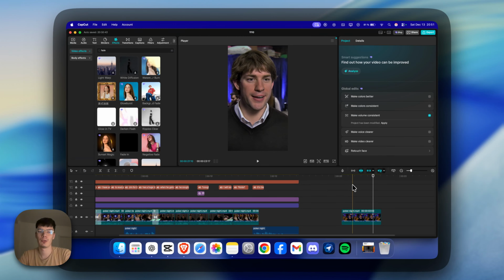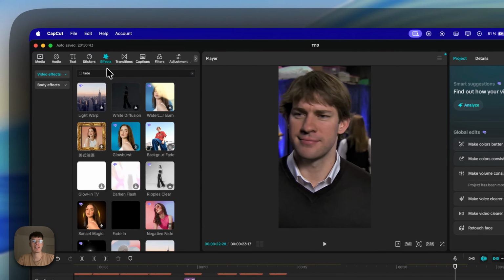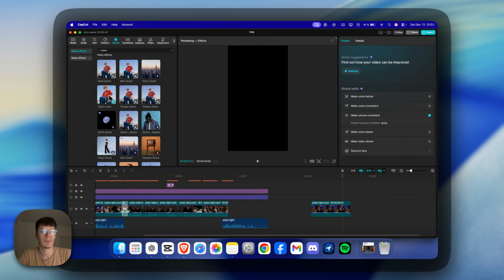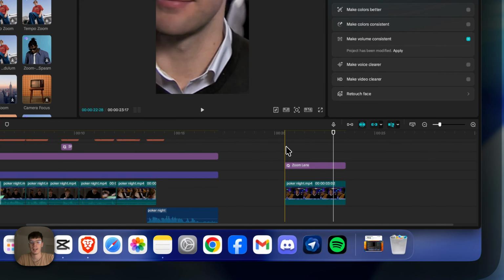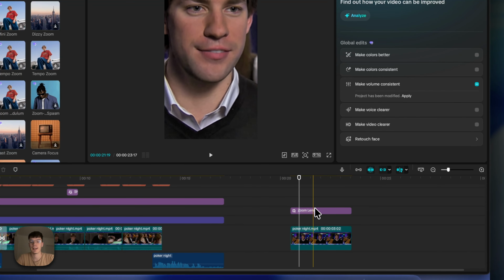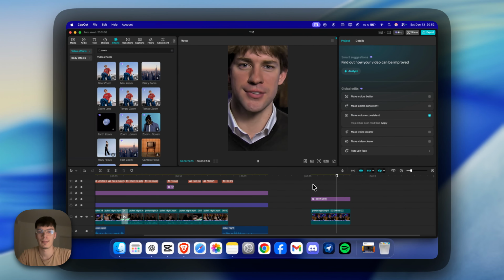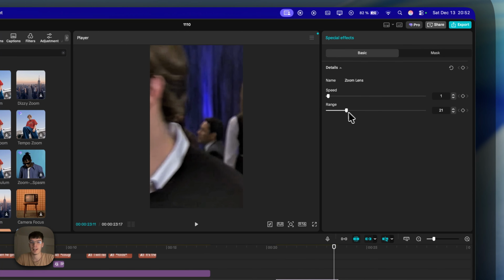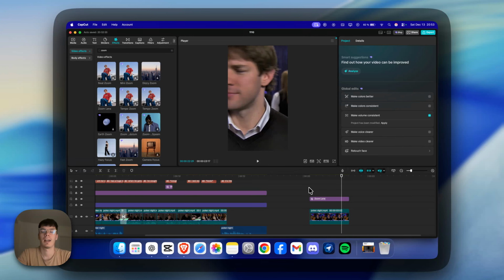How to Make Smooth Zoom in Capcut on Mac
Learn how to Make Smooth Zoom in Capcut on Mac using this step by step tutorial.